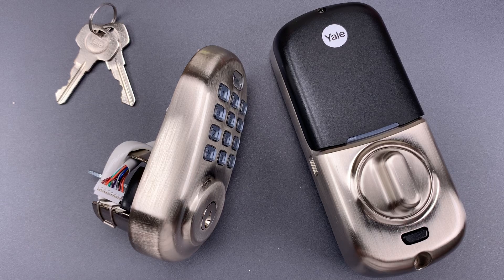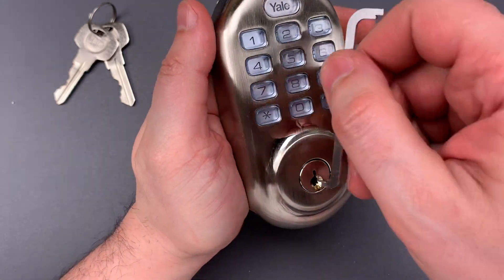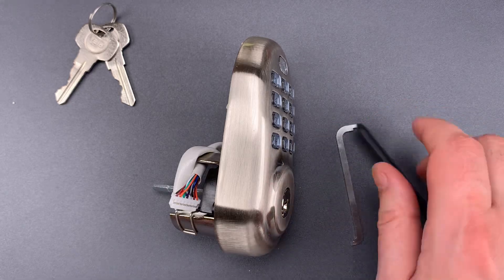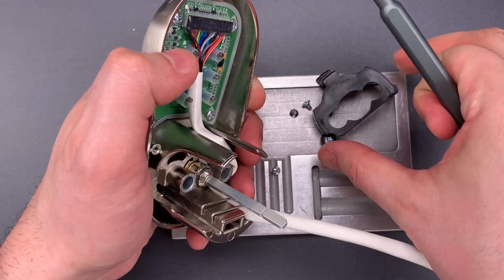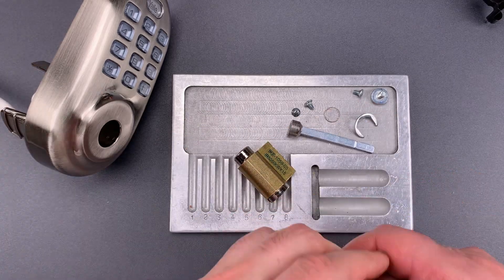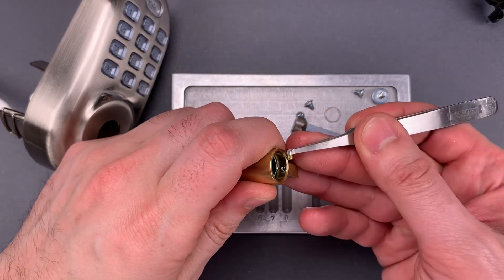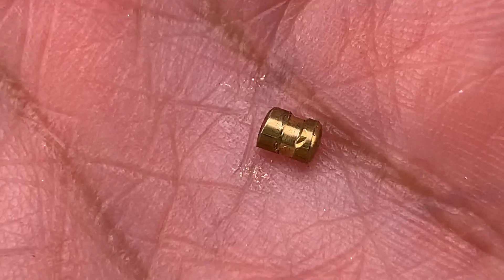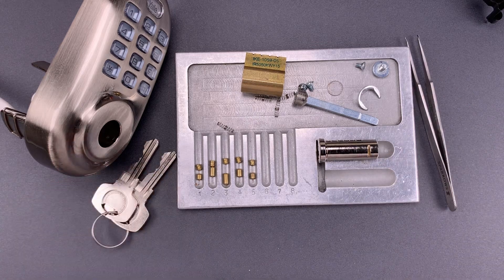[1100] Yale Assure Electronic Deadbolt Picked (Model YRD-216)